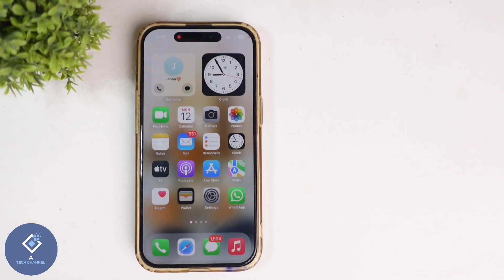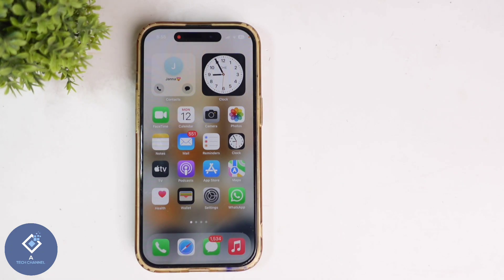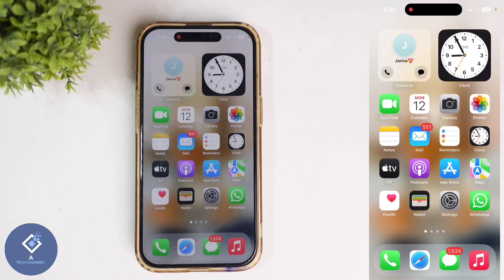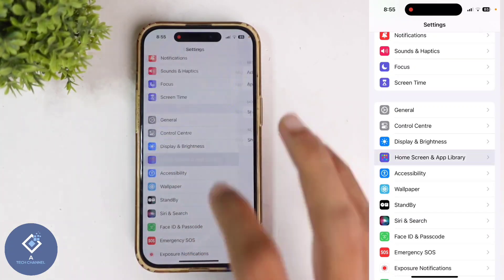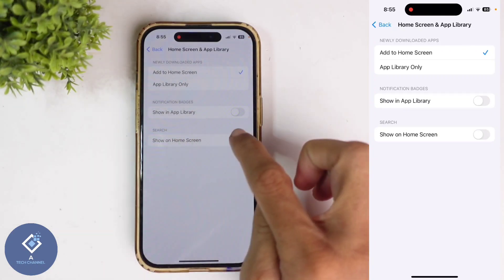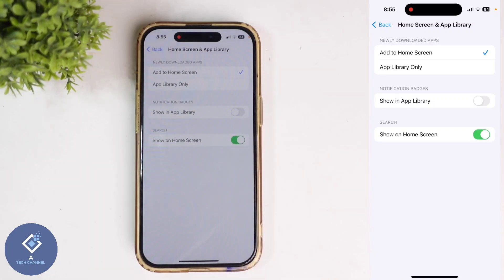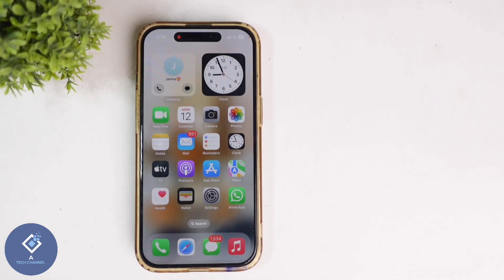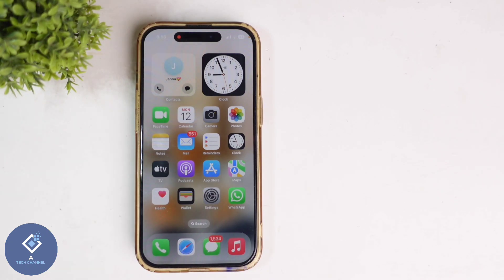How To Add Search Button To Home Screen In Apple Iphone | English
in this video we will be telling about how to add search button to home screen in apple iphone in english. lets check about how to add search button to home screen in apple iphone in english